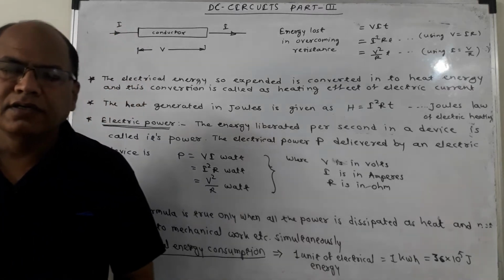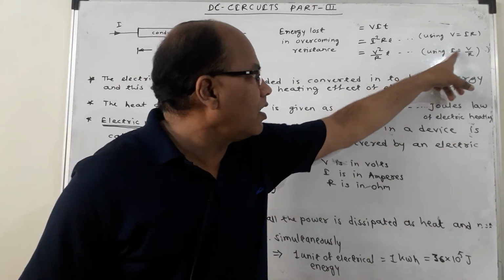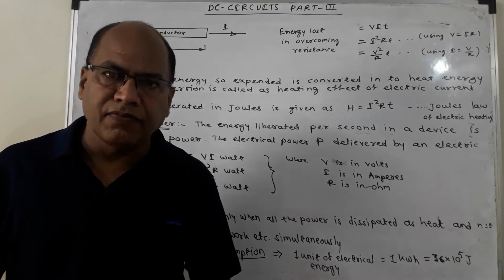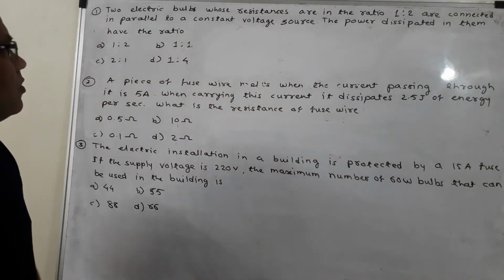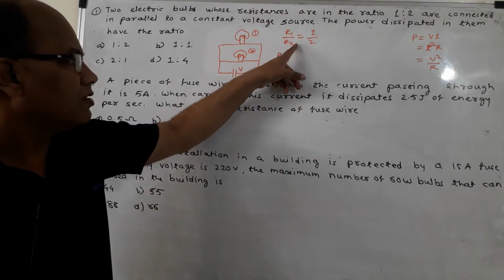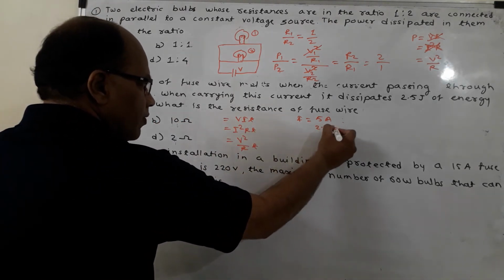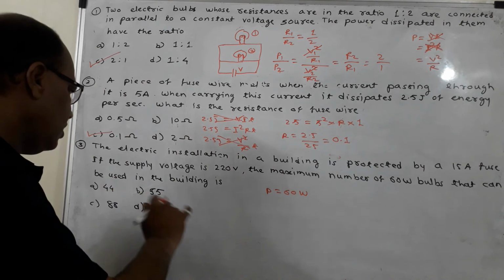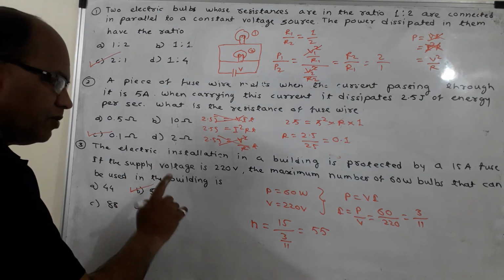DC CIRCUITS- PART 3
Loss of an electric  energy in an electric circuit, Heating effect of an electric current,  power used in electric circuit, unit used for electric energy ,  all these terms are discussed  in this video and at the end some MCQ's which appeared in previous exams have also been discussed